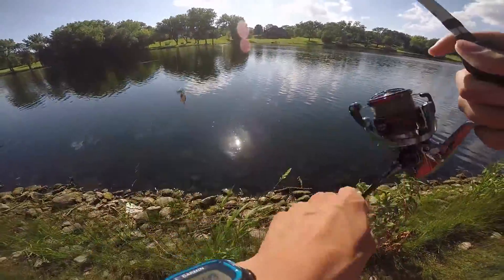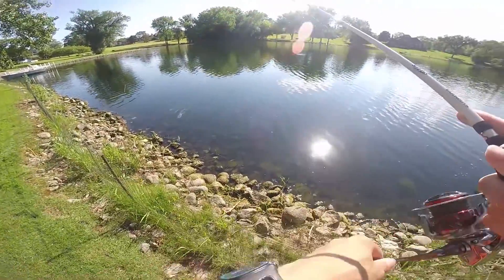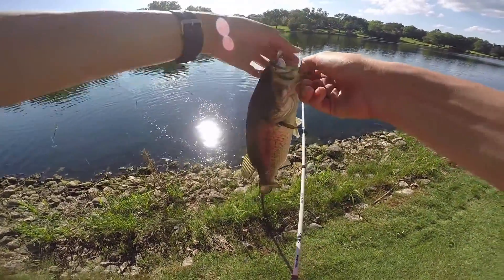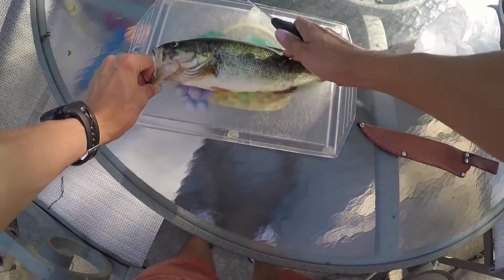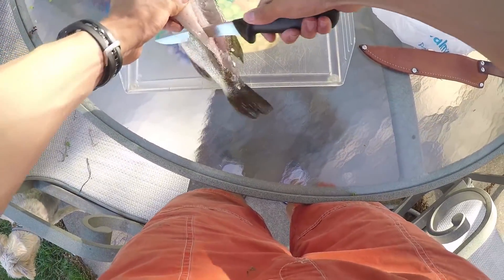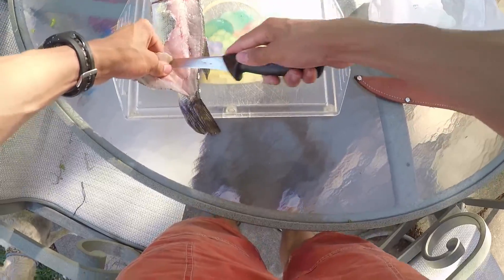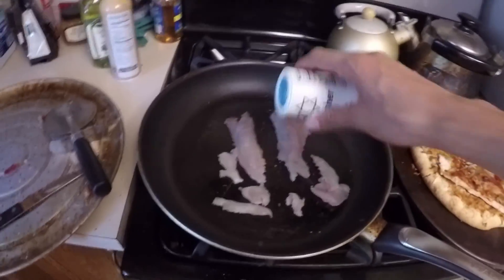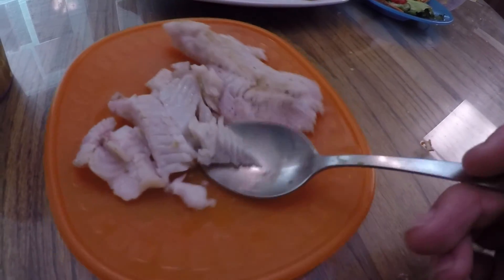Largemouth Bass Catch and Cook--First Time Eating Bass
Largemouth Bass Catch and Cook.
Verdict: Fish tastes great but is not the best I've had. I would definitely eat it again.

Spinning Reel
Editing Software

People I fish with
Zack's Channel: Bucks Bass Fishing